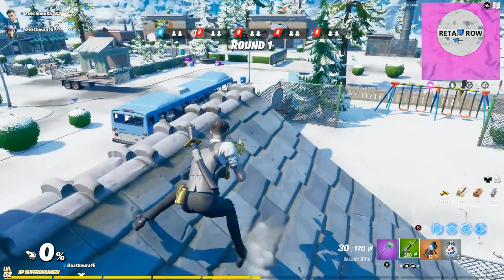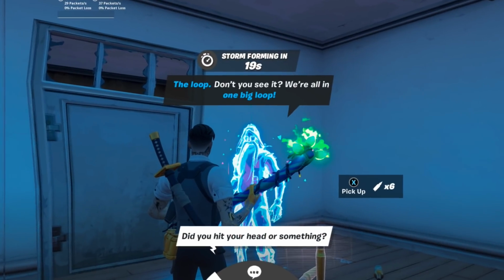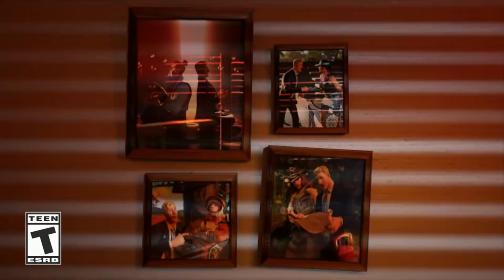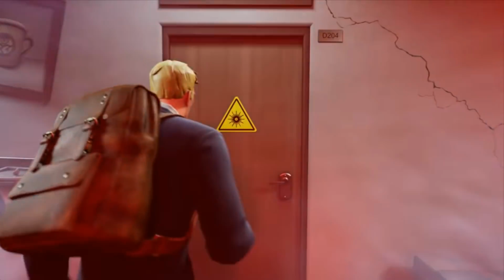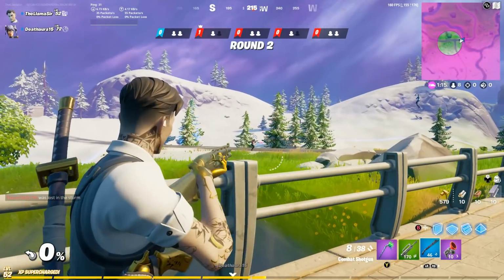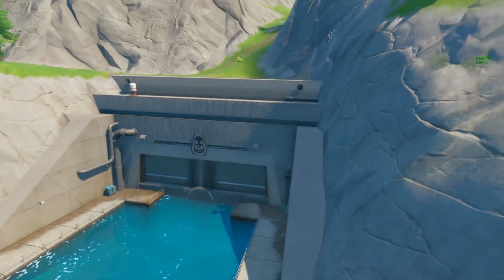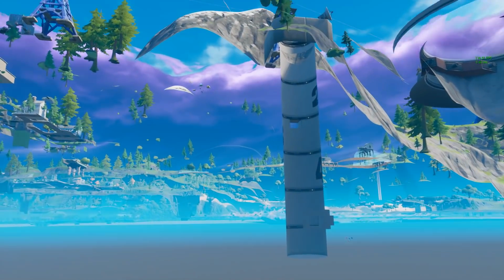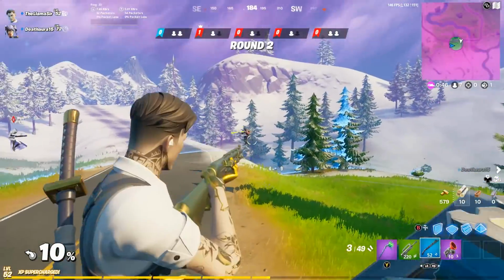AGENT JONESY’S RIFT GUN – Fortnite Update 15.20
AGENT JONESY’S RIFT GUN – Fortnite Update 15.20. Agent Jonesy is bringing new changes.

▶ Support-A-Creator Code: SIRS

In today’s video I show you the NEW 15.20 UPDATE and Agent Jonesy info in Fortnite Chapter 2 Season 5. We cover new MAP CHANGES and how the battle pass shows the end of the season. There will also be a NEW EVENT to do with the zero point. We closely look at the GAMEPLAY TRAILERS to find clues. Which one of these secrets is your favorite?